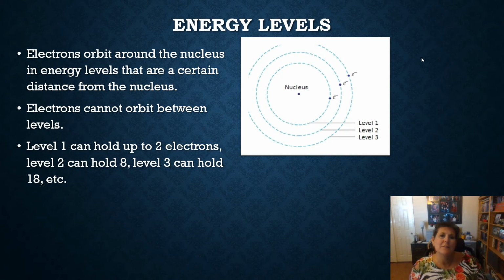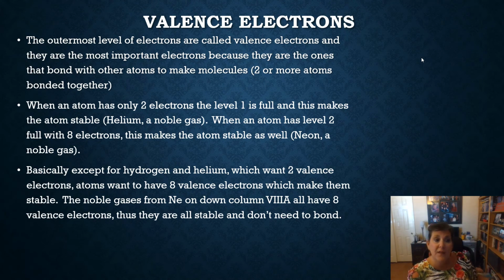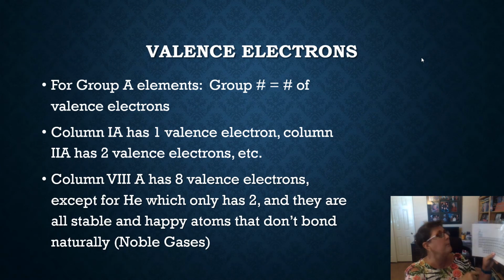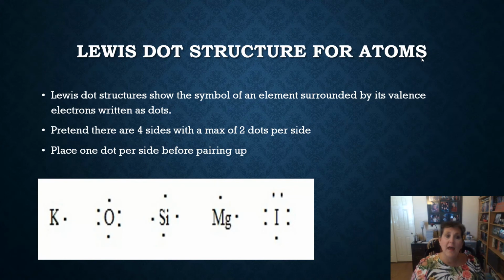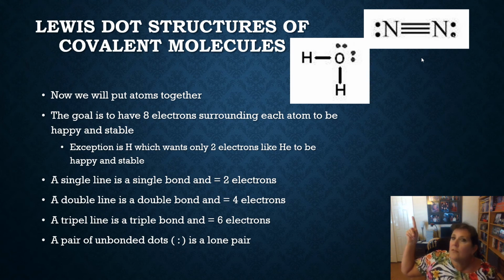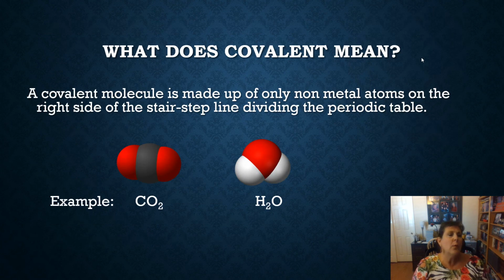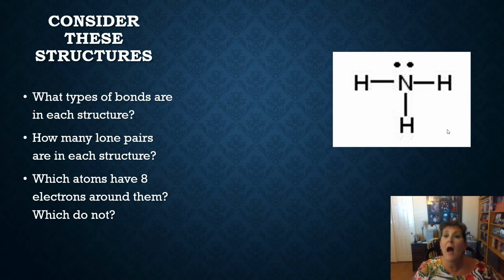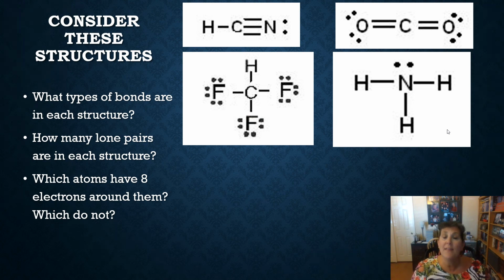107 Ch 2 E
Fifth video on chapter 2, ozone, for CHM 107.